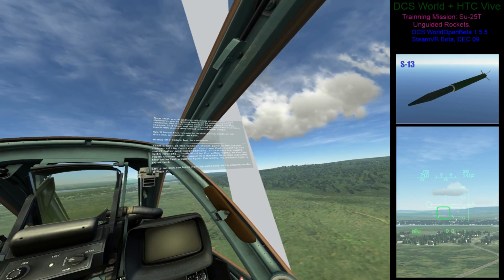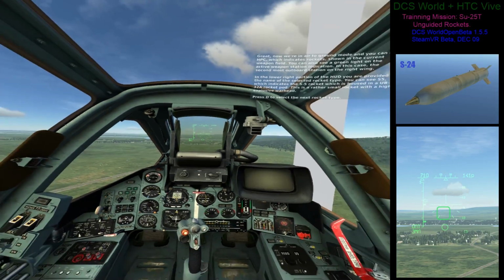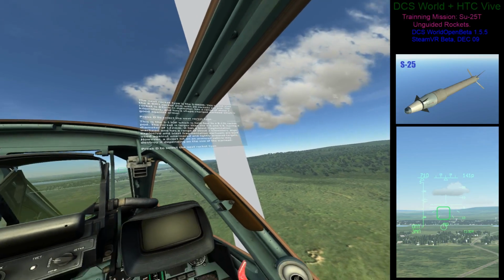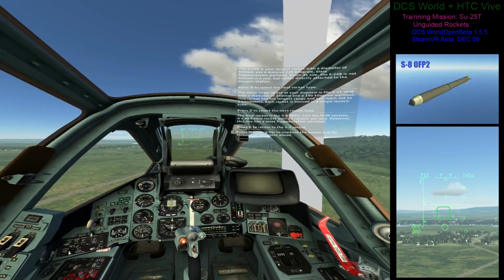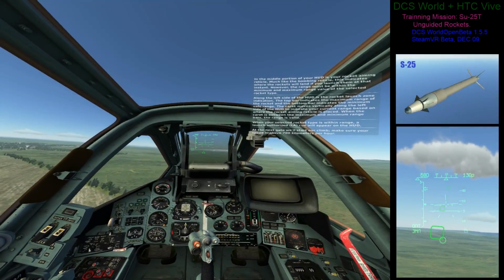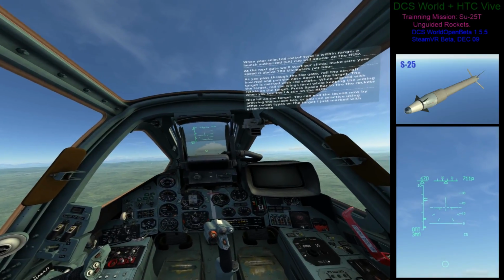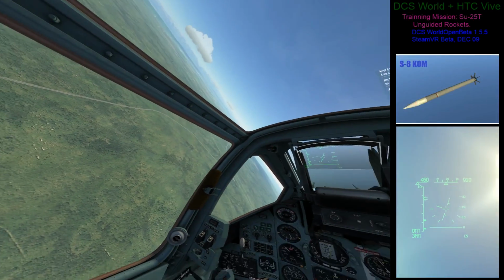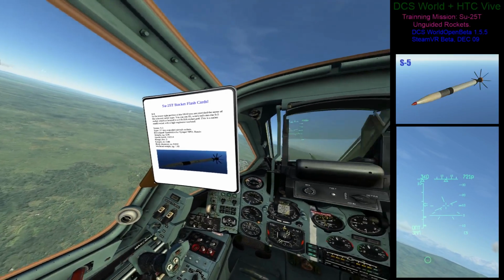Training in Virtual Reality - 014 Su-25T - Unguided Rockets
In this lesson, we are going to learn how to employ unguided rockets.